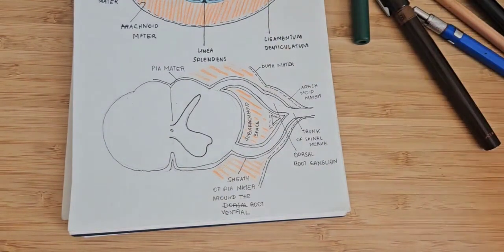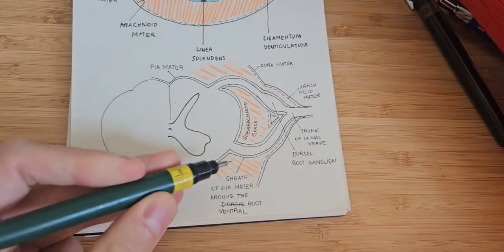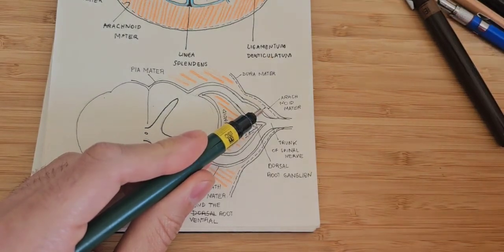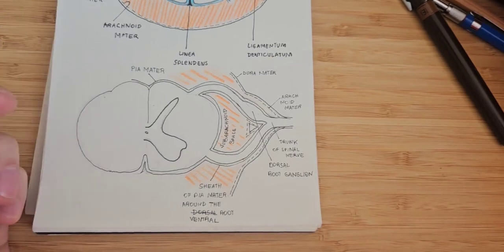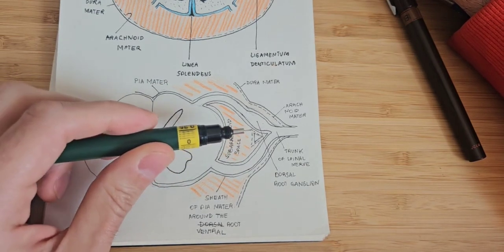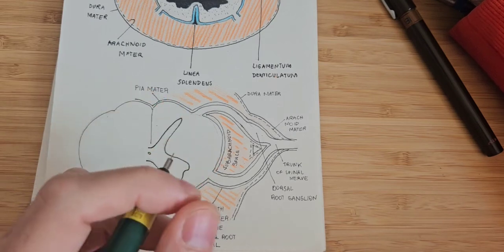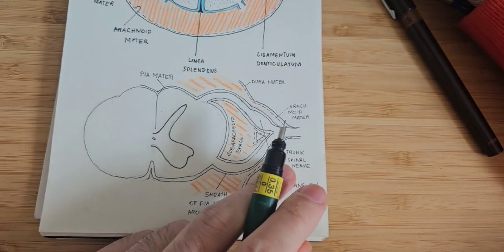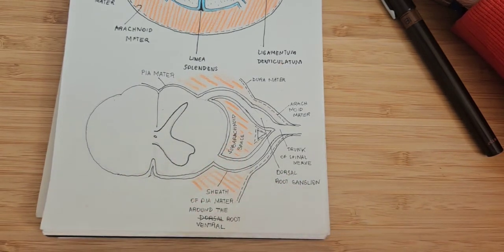Sketchnote Prolongations of the Meninges